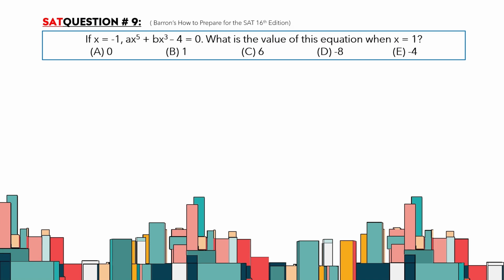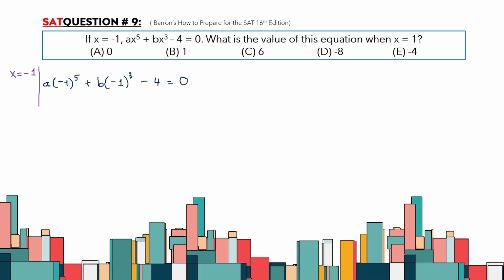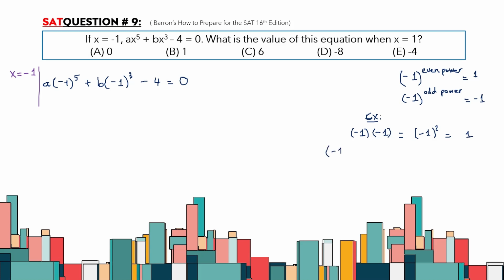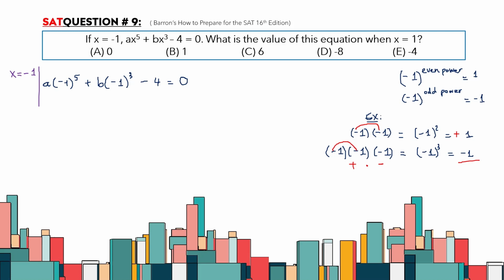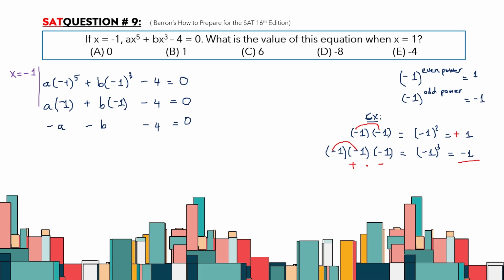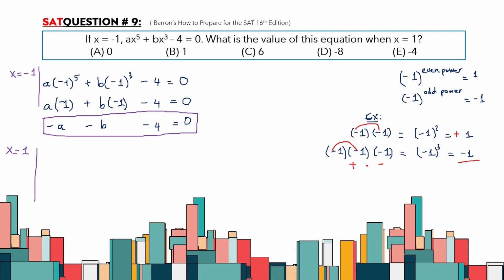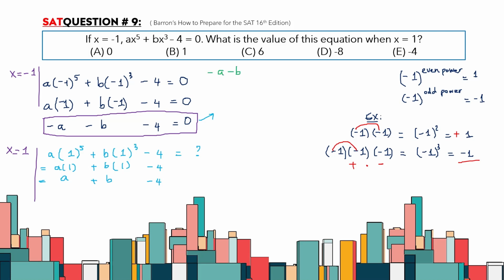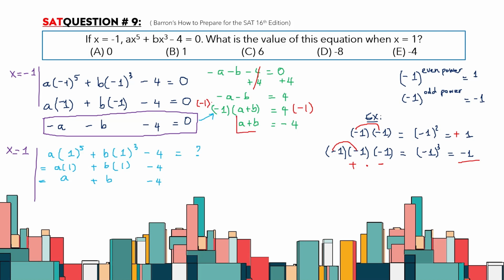SAT #9 | 1 Question @ A Time